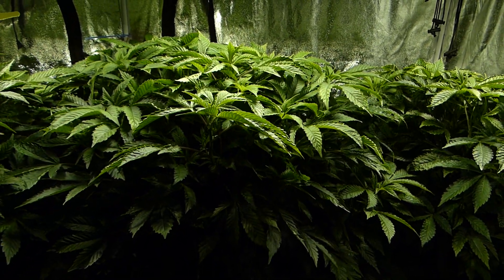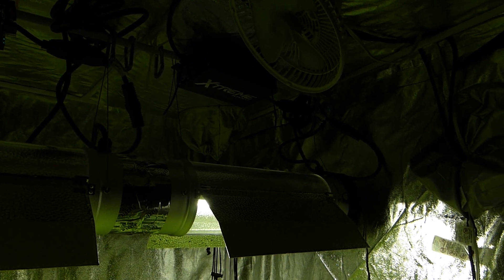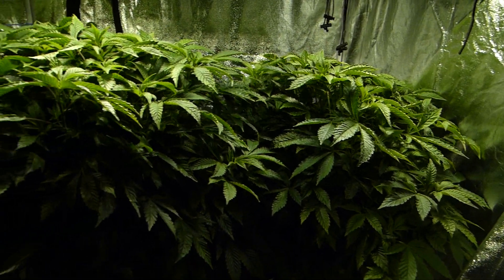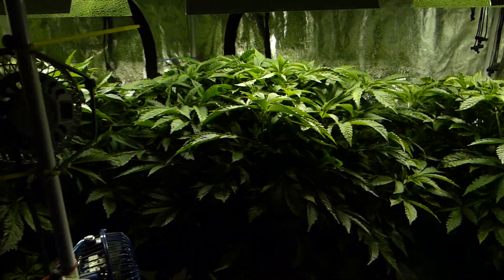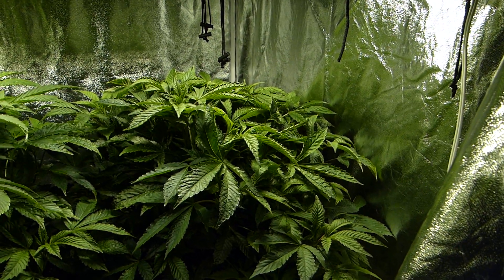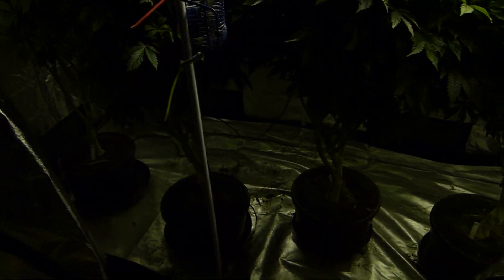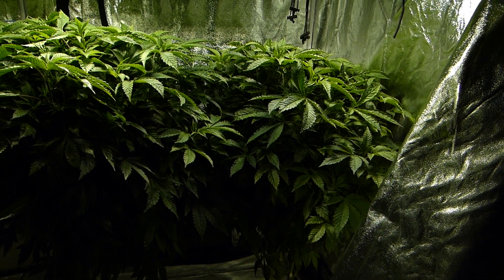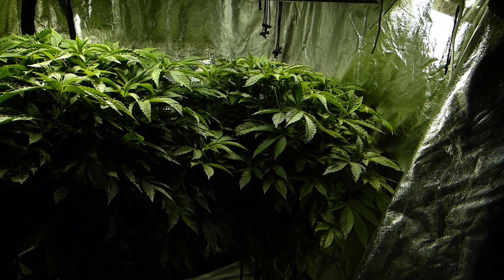It's Official. LED's SUCK!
As we continue to explore the debate, LED's vs HPS, I am going to share my ultimate conclusion:

HID based systems dominate LED's hands down.

No matter how you slice it, the HPS system I have recently implemented dominates the LED system that it replaced. The difference in plant growth has just been night and day and we have been able to achieve these results using less overall wattage.

Cooling requirements remain the same for both systems and the versatility gained by the LED does not make up for the versatility that the HID systems have, mainly dimability,

When cost is factored in, LEDs are just a product for jokers and I feel sorry for people that use/endorse them. I am sure much higher end LEDs exist that are much better than the ones I tested, but I doubt even the best LED system could compete with the WORST possible HID system watt for watt.

Hope the info is useful.